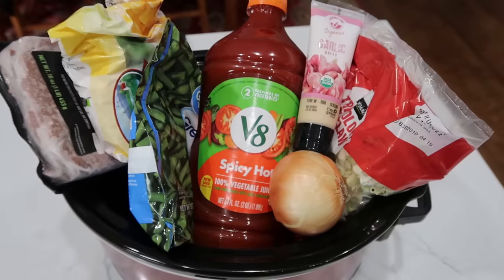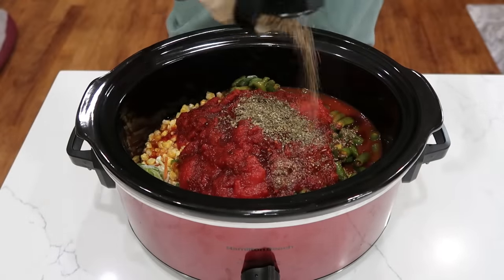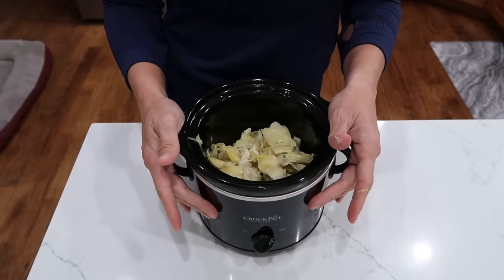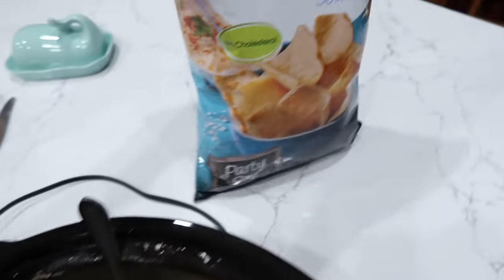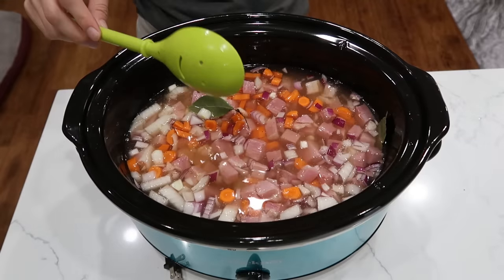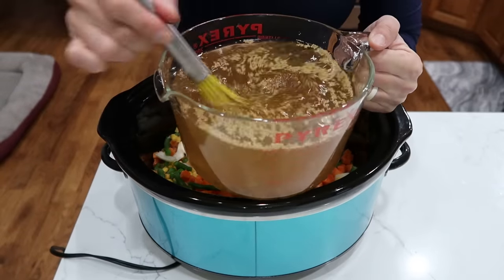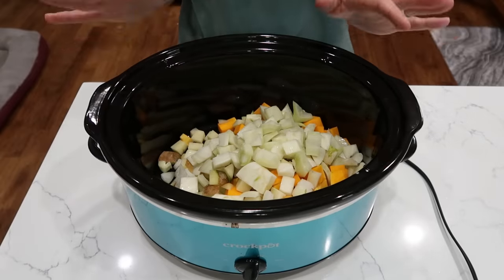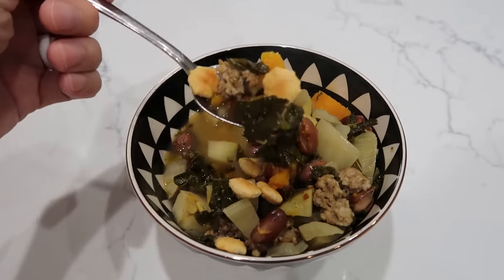EASY WINTER CROCK POT SOUPS | FAMILY SLOW COOKER RECIPES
FIVE WINTER SLOW COOKER RECIPES |WHAT'S FOR DINNER? Today I am excited to share five easy slow cooker recipes. Enjoy this easy dinner cooking inspiration today!

Teal Crockpot
Red Crockpot
New Dishes
White Colander

00:00 Intro
00:30 Beef & Coleslaw Soup
2:44 Hot Artichoke Dip
5:35 Ham & Bean Soup
7:15 Steak & Veggie Soup
9:30 Sausage & Veggie Soup